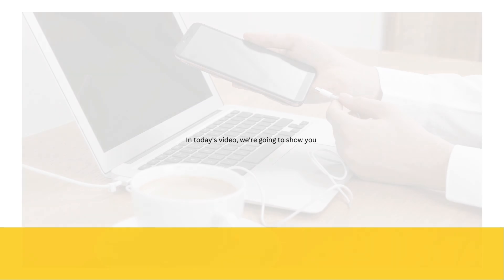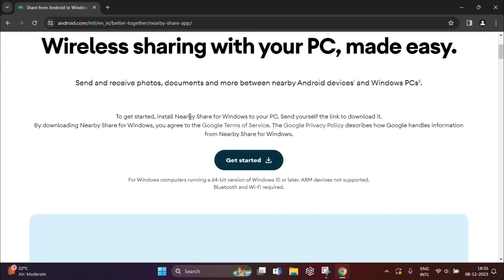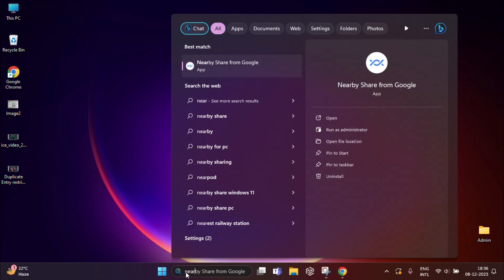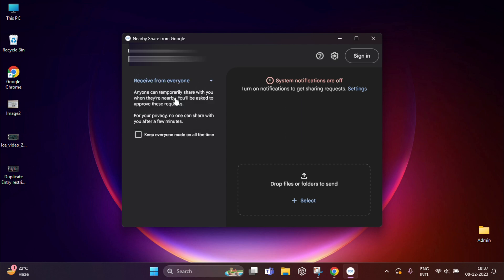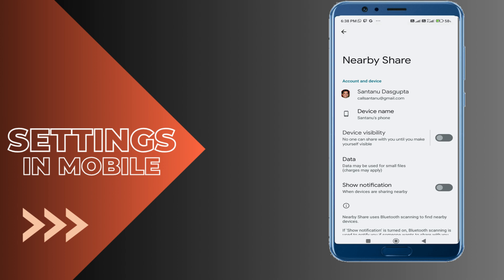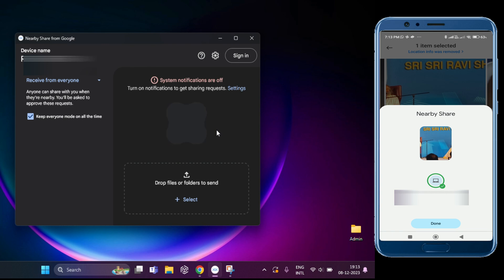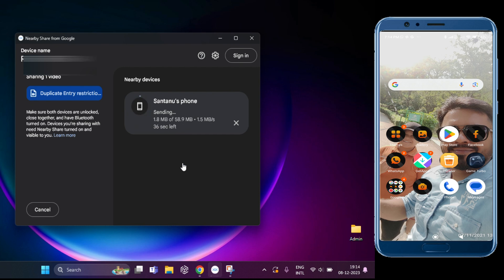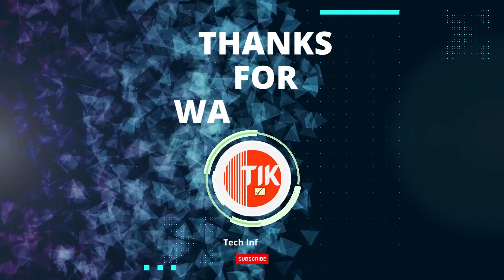How To Transfer Files Between Phone and PC Wirelessly 💻📲 | Nearby Share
Tired of the cable chaos when transferring files between your phone and PC? Say goodbye to the hassle! 🎉 In this video, we'll guide you through the easiest and most convenient way to share files wirelessly. No cables, no stress – just seamless file transfer magic! 📲💻 Hit play now and simplify your digital life!

TOPICS COVERED:
Wireless file transfer,Phone to PC transfer, File sharing without cables, Seamless data transfer, No cables file transfer, Mobile to PC wireless sync, phone to PC, PC to phone, no cables, file transfer apps, Nearby Share, how to transfer files wirelessly from phone to PC, best apps for wireless file transfer, how to use Nearby Share, transfer large files wirelessly, transfer files wirelessly between Android and PC, fastest way to transfer files wirelessly, transfer files from PC to phone without USB cable